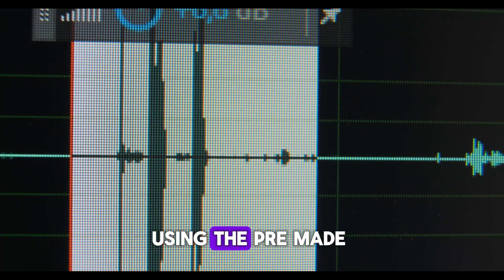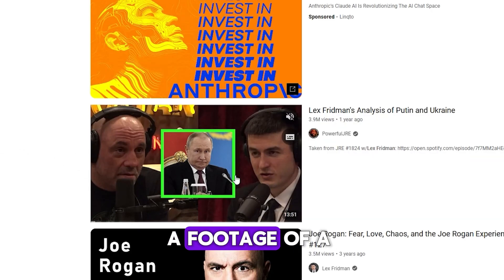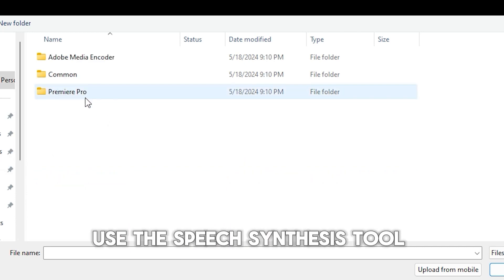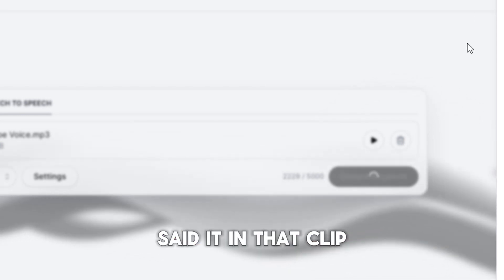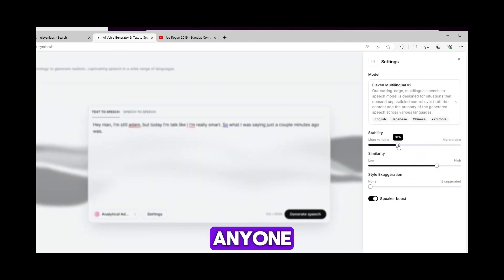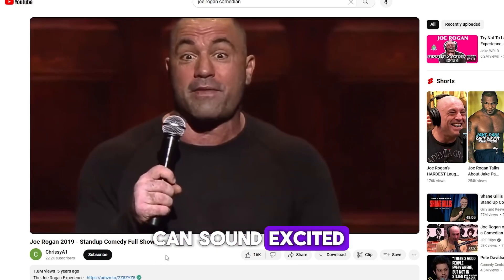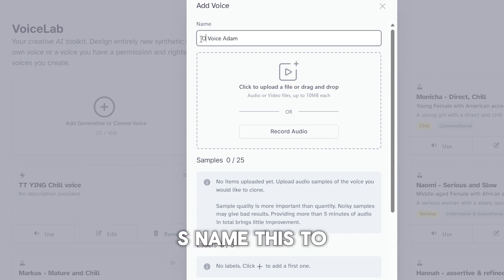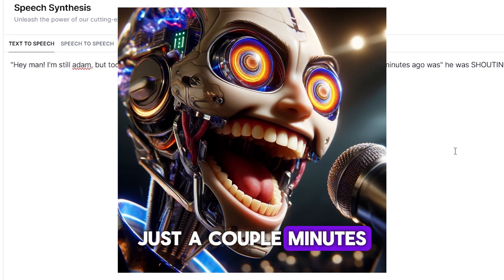How to create realistic AI voiceover to sound even better [Part 2]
There are a few things you can do to eliminate as much uncanny valley as possible when creating AI voices to make it sound more realistic.

1. Add intentional misspoken, wrong words, blooper moments
2. Add pauses, add breathing and background noises
3. Intentional self correction and stuttering
4. Use voice clone synthesis tool to improve baseline prosody
5. Edit script to sound like speaking instead of reading

Prompt to use:

Please add some intentional misspelling, add filler words typically said by human, add some stuttering. Make the script sound more conversational and involve as much prosody like it’s spoken rather than being read. Here is the content i want you to edit: [PASTE WRITTEN CONTENT]